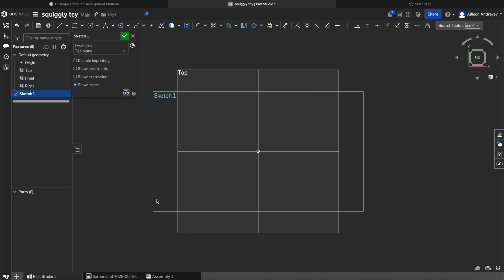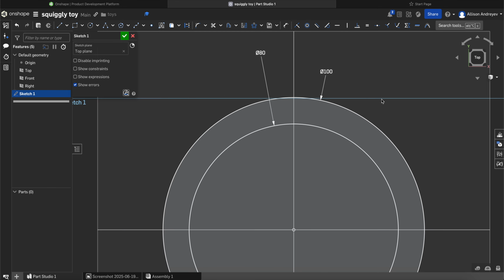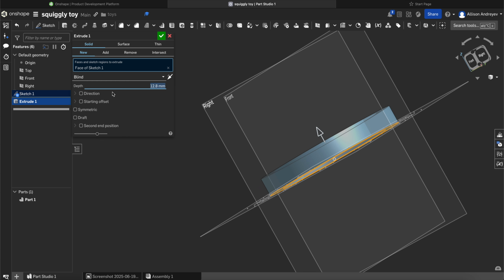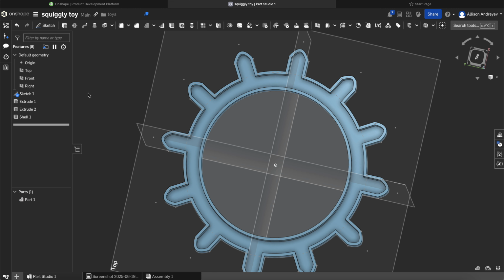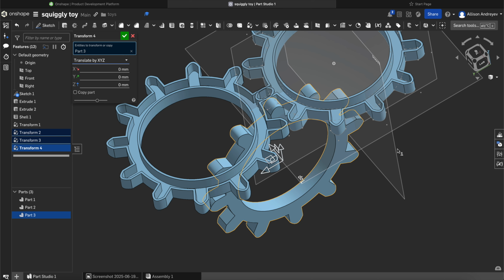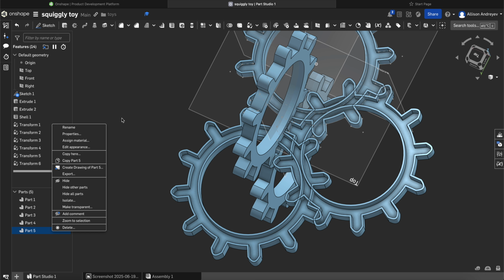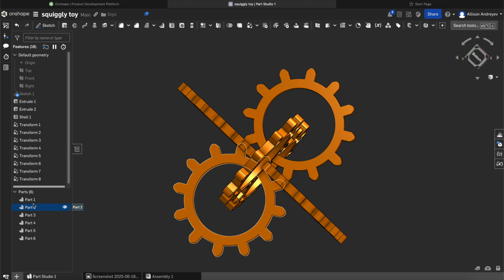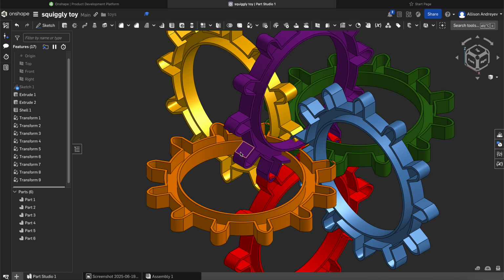CAD Workshop 8: Fidget Toy in Onshape